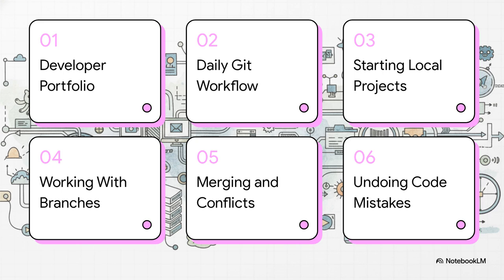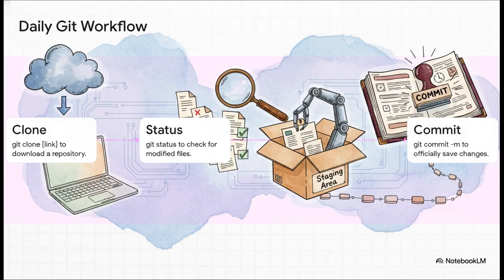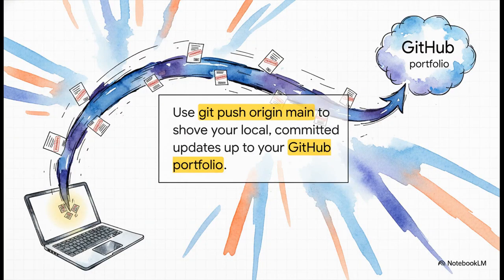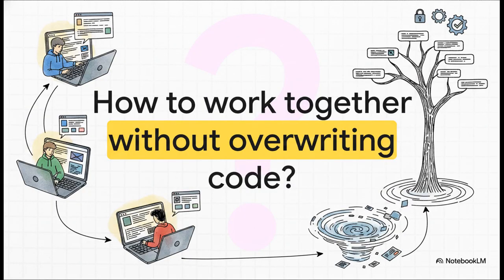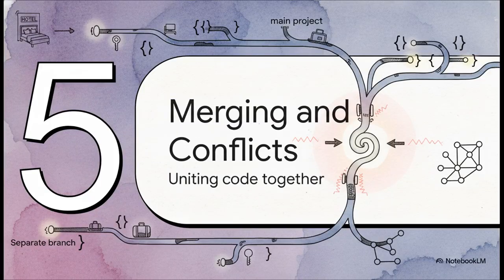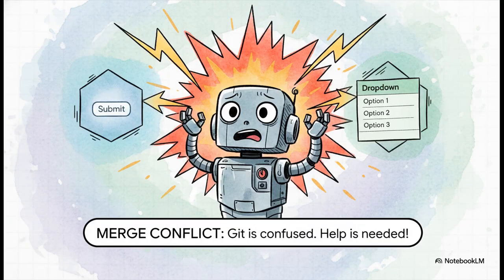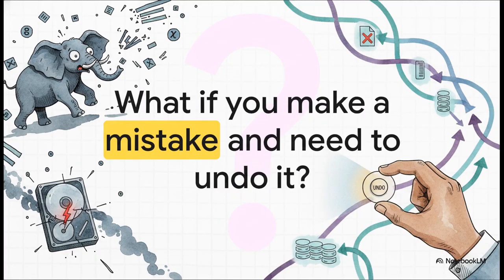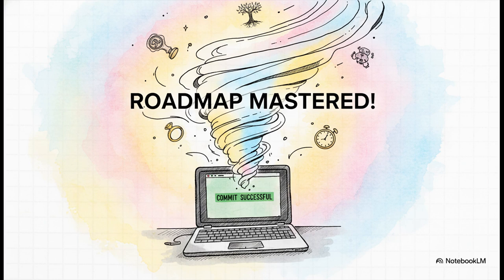Git and GitHub Developer Guide